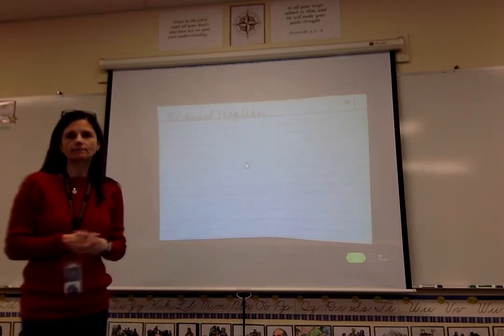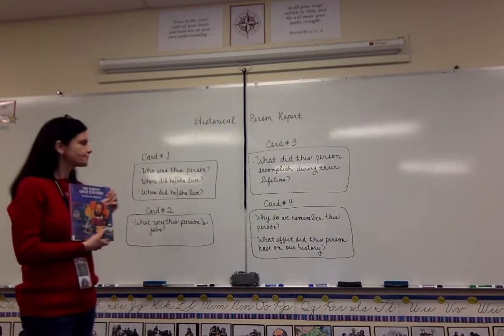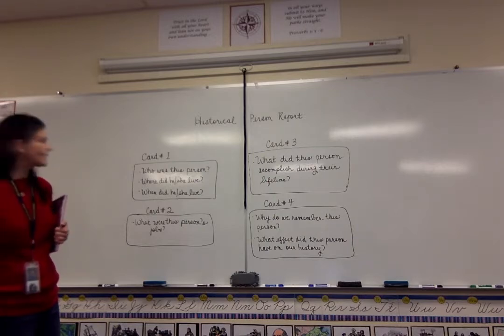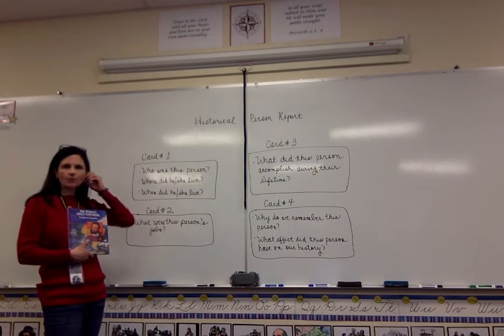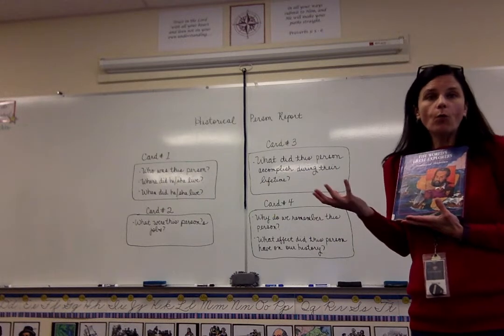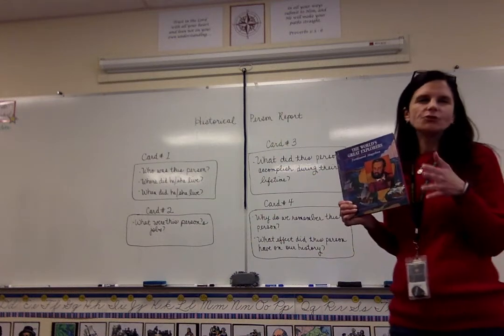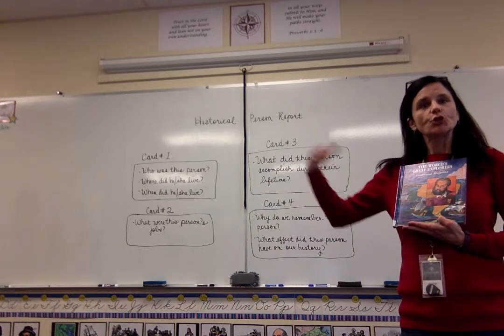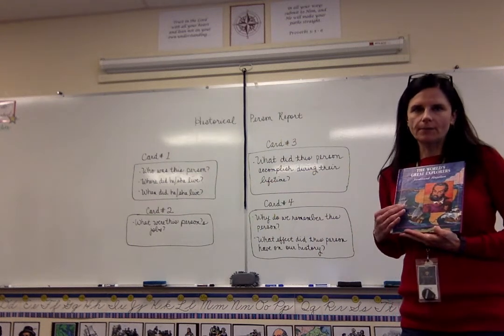Writing Monday, 3/30